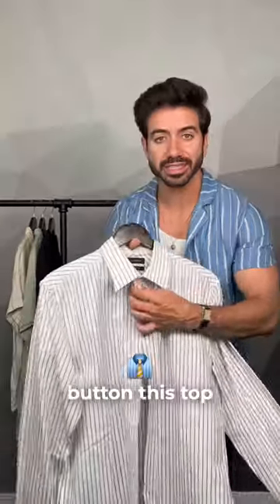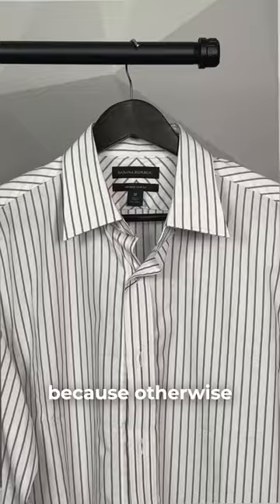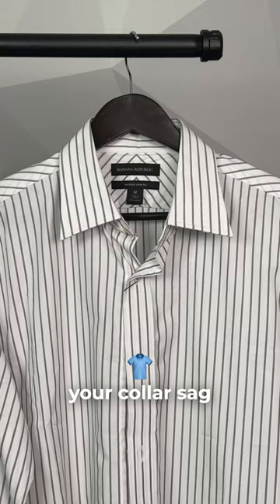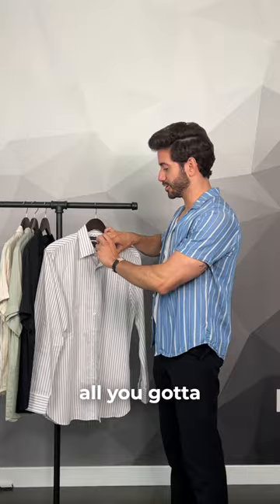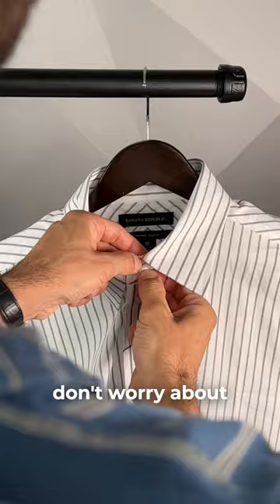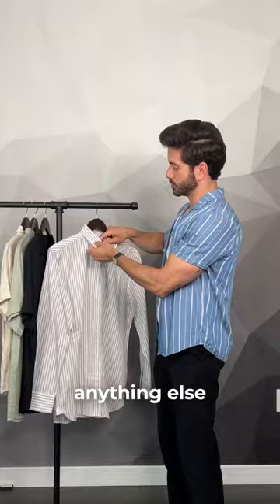Stop hanging your shirts like this (and ruining them)